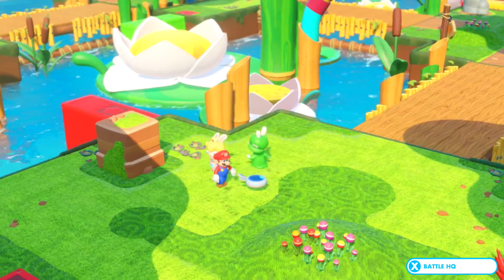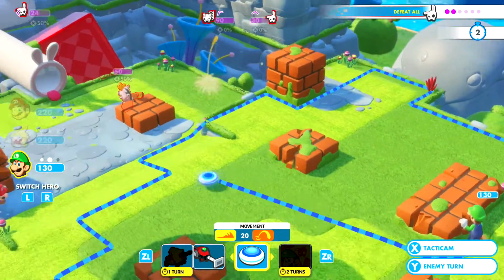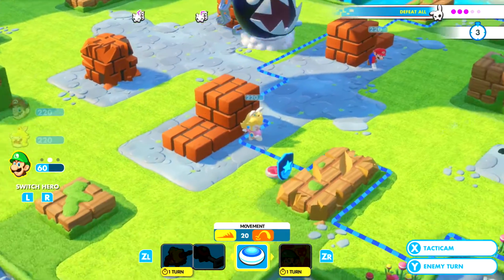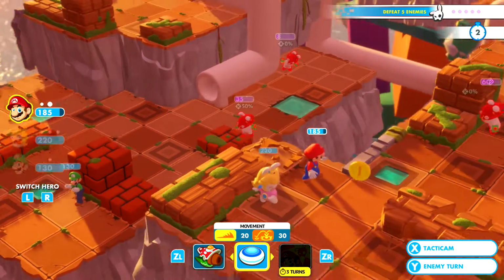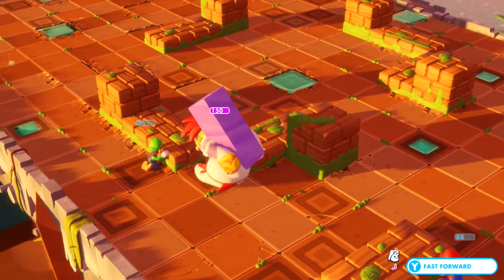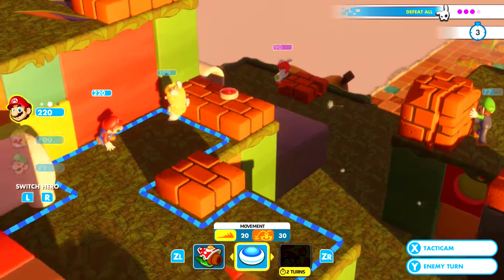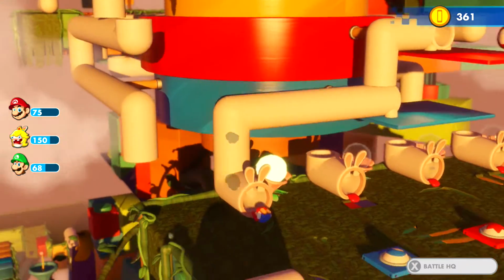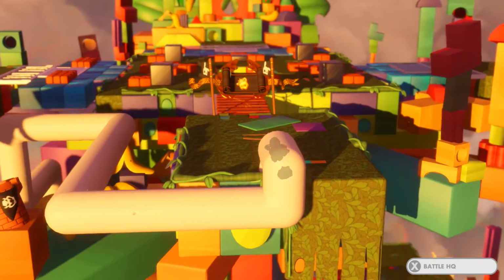Luigi! New Smasher Enemy! - Mario + Rabbids Kingdom Battle Gameplay - Episode 3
Welcome to Mario + Rabbids Kingdom Battle! Mario and Rabbids go on a huge adventure through a new and wacky Mushroom Kingdom with tons of evil Rabbids to defeat!

In Mario Rabbids Kingdom Battle Part 3, we continue through World 1 Ancient Gardens and use Luigi in our party for the first time! We run into new enemies such as The Smasher and the Chain Chomp, and finish at the entrance to the first boss fight.

More Zebratastic videos on my bonus channel!

More information about Mario + Rabbids Kingdom Battle:
This is the story of an unexpected encounter between Mario and the irreverent Rabbids. The Mushroom Kingdom has been torn apart by a mysterious vortex, transporting the Rabbids into the once-peaceful area, splintering this beloved land. To bring order back to the Kingdom, Mario, Luigi, Princess Peach, and Yoshi team up with Rabbids heroes in a journey through four different worlds.
Join these eight heroes to explore a new world twisted by the mischievous Rabbids, filled with secrets and nods to classic Mario games! Outwit unpredictable enemies in dynamic turn-based combat and co-op challenges, and solve puzzles along the way. Discover a feel-good and modern combat adventure designed exclusively for the Nintendo Switch™ system, playable anywhere, anytime, with anyone.